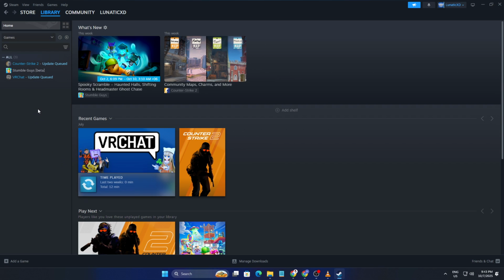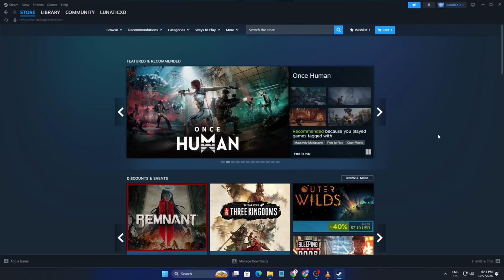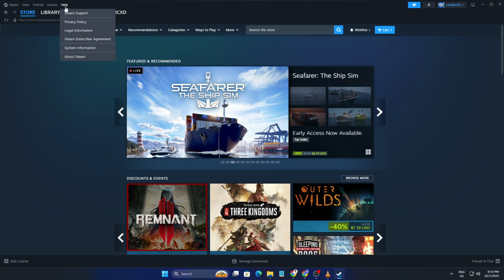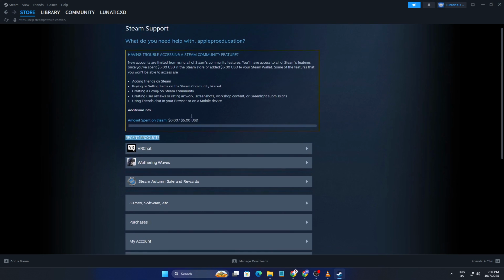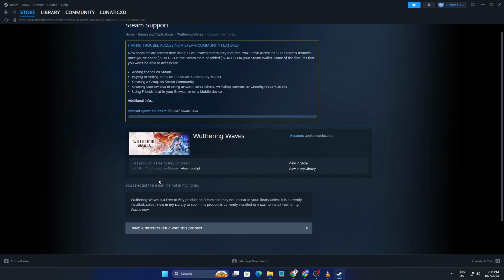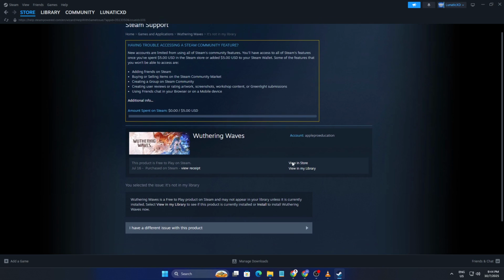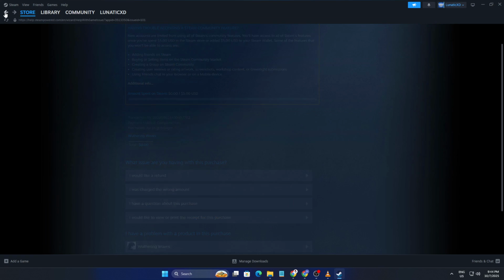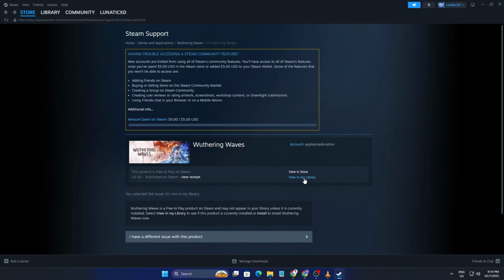How To Fix Steam Games Not Showing up in Library - 2026 (Quick Tutorial)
How To Fix Steam Games Not Showing up in Library
In this video, How To Fix Steam Games Not Showing up in Library, we’ll guide you through quick and easy solutions to make your missing games reappear. Learn how to refresh your library, verify game files, clear cache, and fix common Steam library issues to get your games back fast.